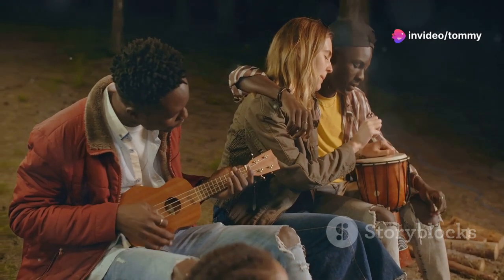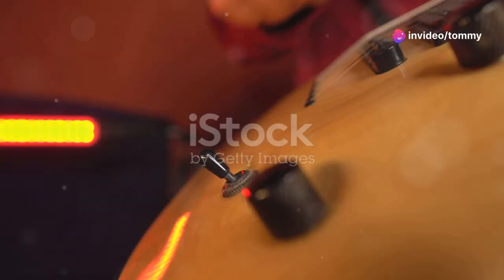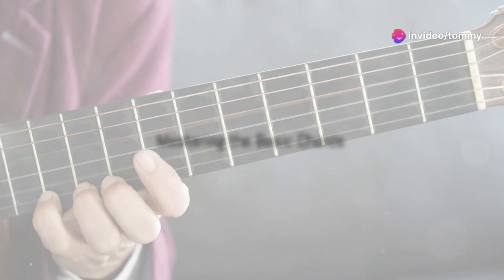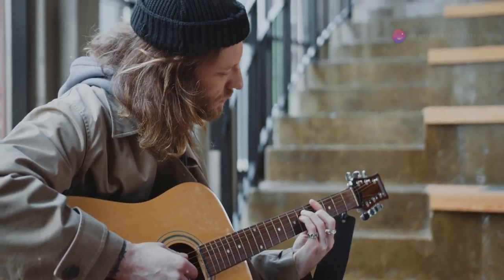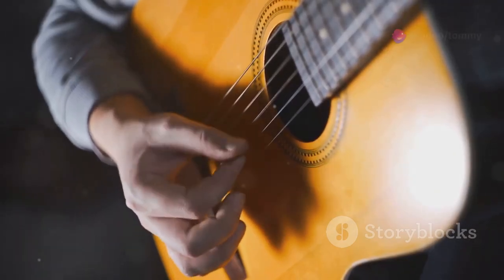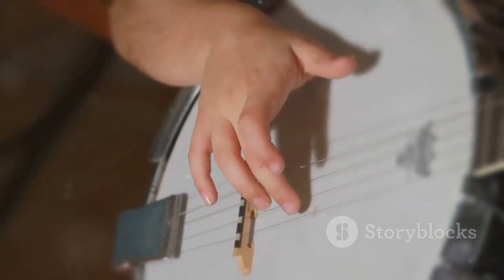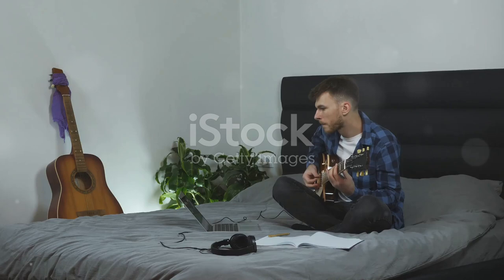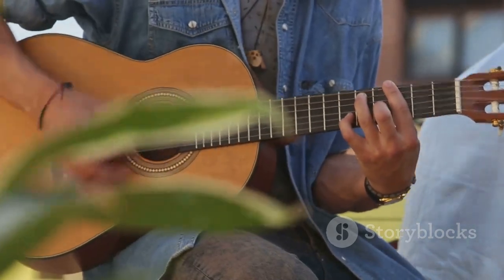Strum Along_ Master 'Country Roads'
Ever dreamt of embarking on a soul-stirring journey through the heart of Vietnam, delving deep into its landscapes, vibrant events, and the incredible tapestry of its people? Look no further, for you've stumbled upon the ultimate gateway to the wonders of Vietnam! Our channel, a haven for the curious souls, invites you on an odyssey that transcends the ordinary. Picture this: immersing yourself in the warmth of local hospitality, relishing farmstay experiences amidst lush greenery, guided by knowledgeable tour companions, savoring the tantalizing delights of foodie tours, and diving into adrenaline-pumping adventures that redefine the meaning of thrill. But it's more than just travel; it's a transformative journey, a road to revival that we embark upon together. Through the lens of our camera, you'll witness the essence of Vietnam unfold, all from the comfort of your home. Join us on this enchanting odyssey, let the flavors, colors, and stories of Vietnam inspire you. Be awake in your own life, find the world at your doorstep. Are you ready to embark on this extraordinary adventure?